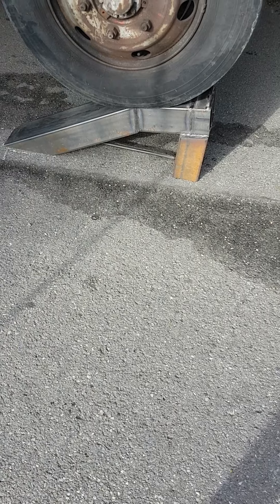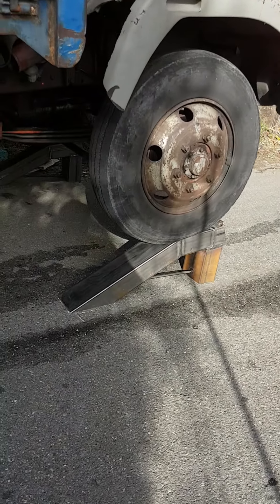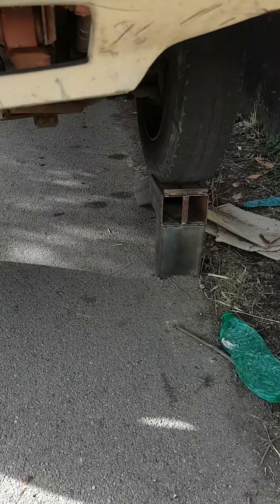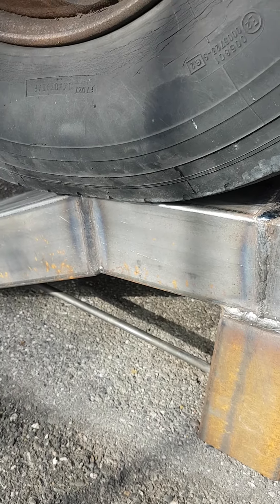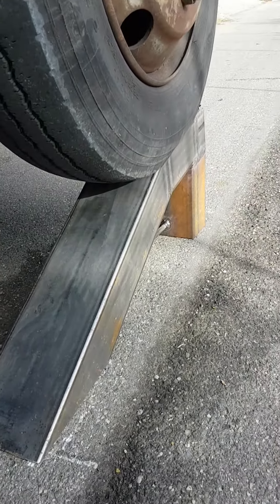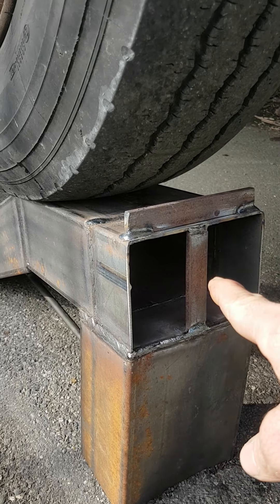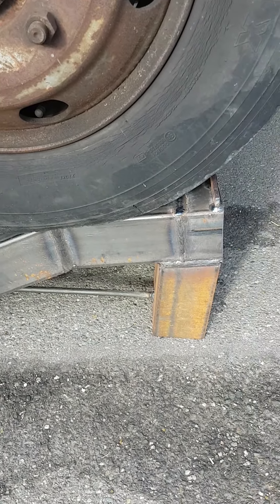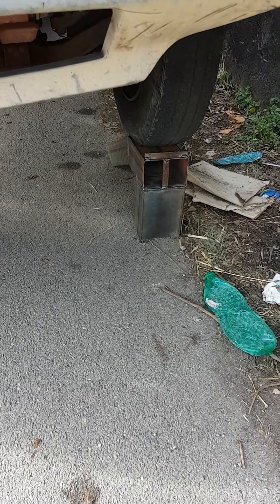ARC Welding Truck's ramps.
So disappointed about the front ramp's posts, it has been bend already, they didn't let me put any metal plate.